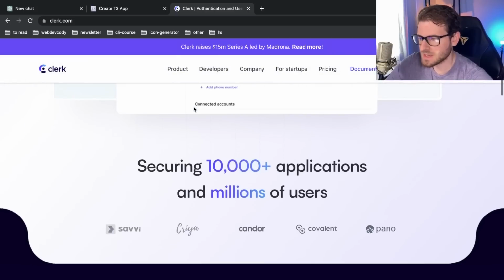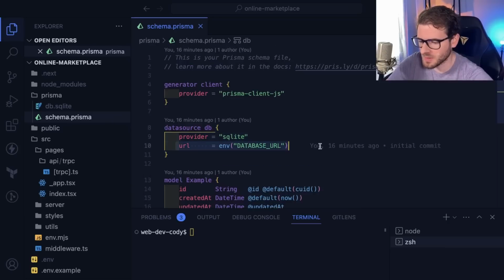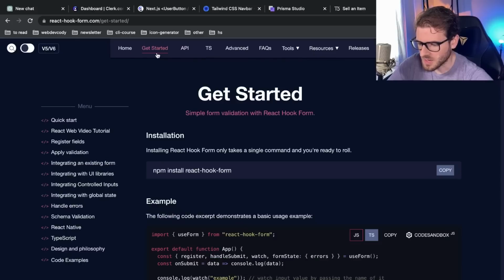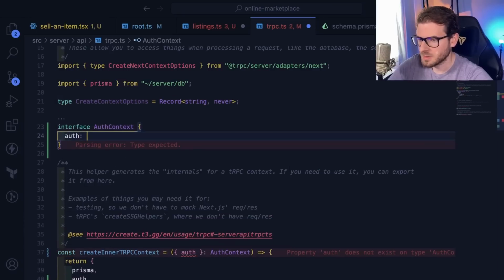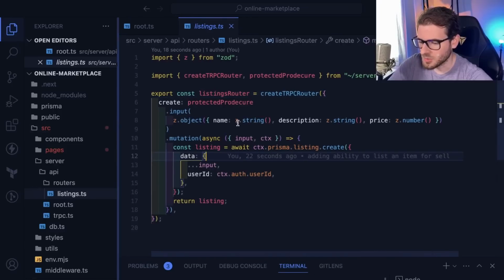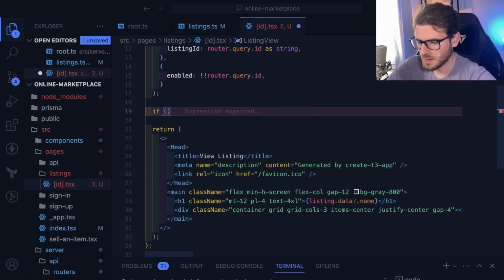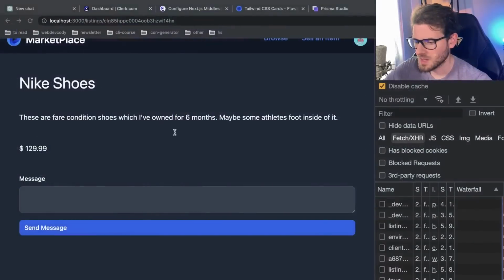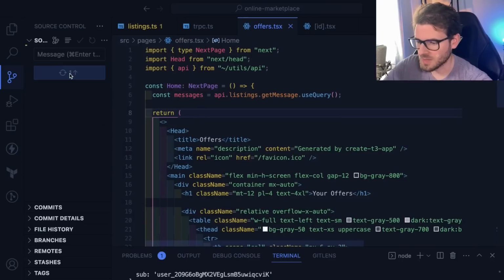Coding an online marketplace using Clerk and T3 Stack (Next, React, Prisma, Tailwind)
They have a generous free tier you can start trying for your projects which makes setting up authentication in your next application a breeze.

00:00 - Intro
00:45 - Setup T3 Project
03:35 -Setup Clerk
12:26 - Prisma model for Listings
15:08 - NavBar with Flowbite
22:13 - Sell Item Form
38:14 - Protected Procedure
44:30 - Middleware
51:37 - Display Listings
01:06:25 - Sending Messages
01:21:25 - Fetch Messages
01:28:55 - Conclusion